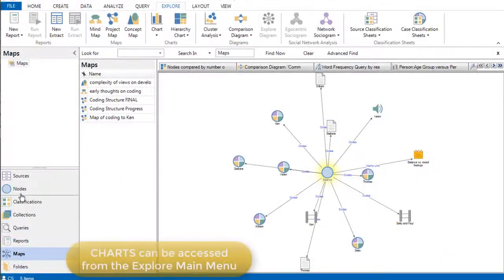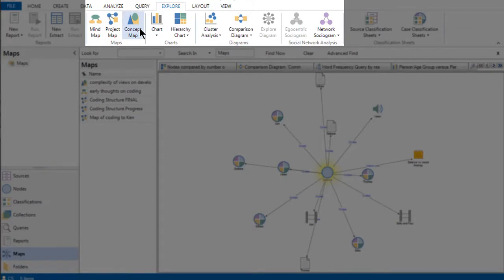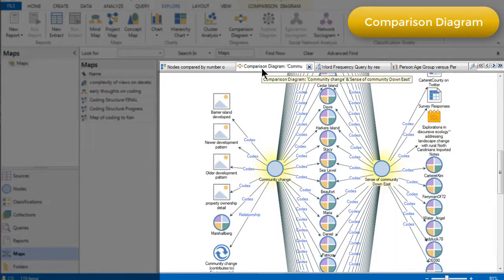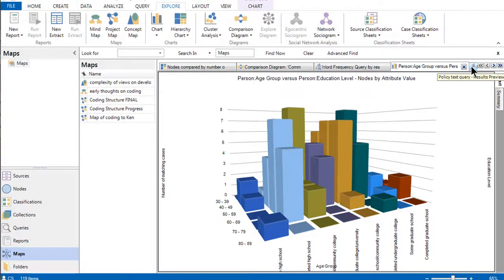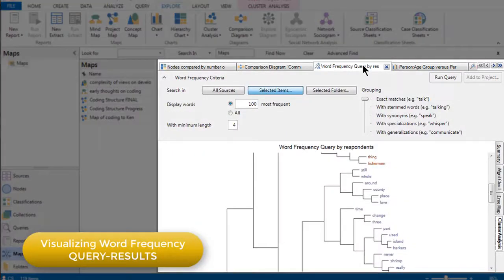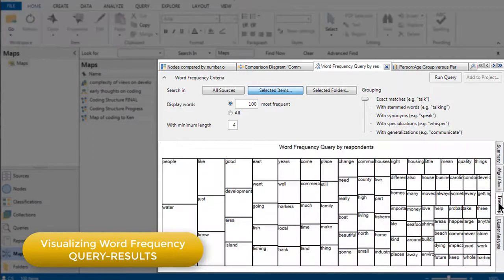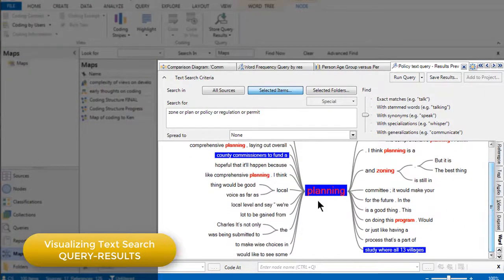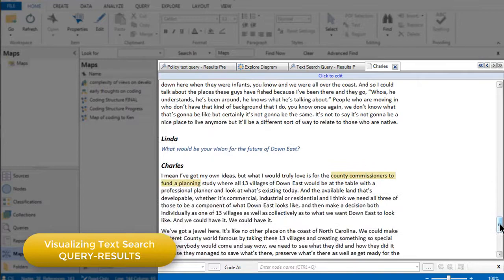NVivo Charts | Qualitative Data Analysis Services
This video introduces CHARTS in NVivo and shows a selection of examples of visualising data with CHARTS.